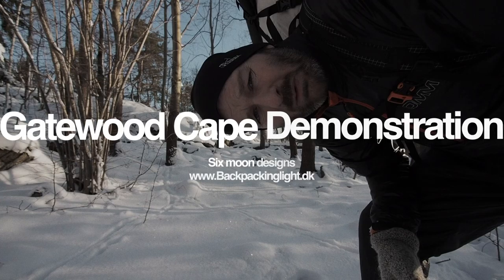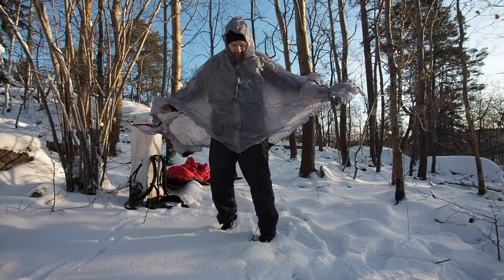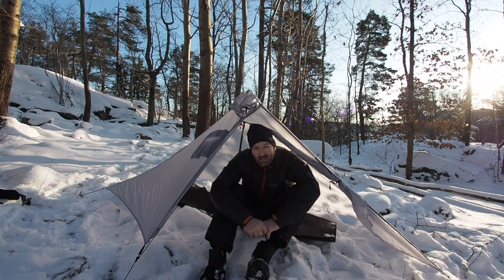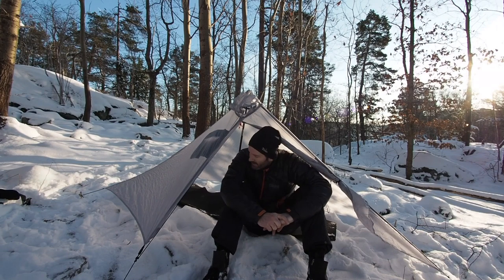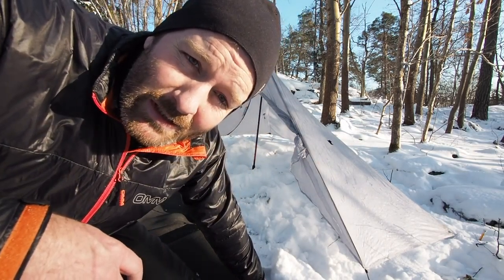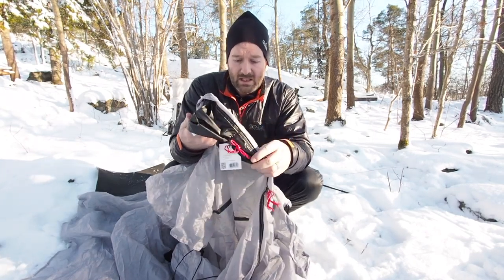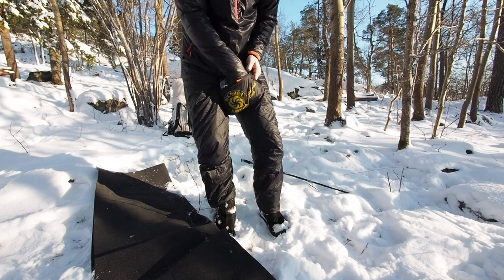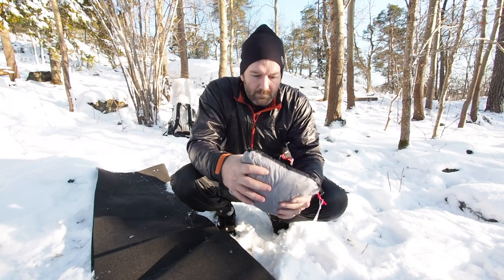Six moon designs gatewood cape - demonstration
Having never used the Six moon designs gatewood cape, I thought it would be a great idea to take it out, set it up, and try and see if I can figure out how to use it properly. This video gives a good look at the tent and rain poncho setups - in snow.